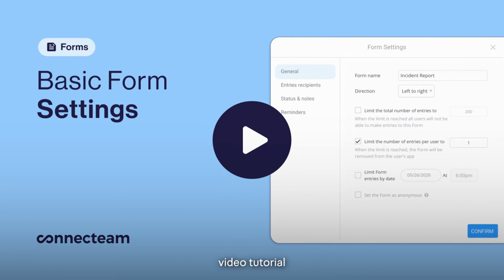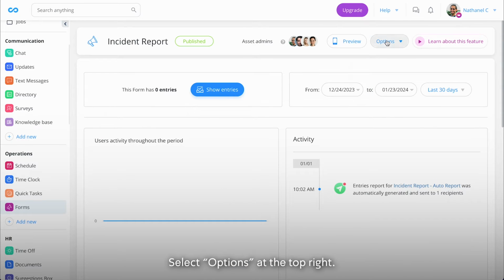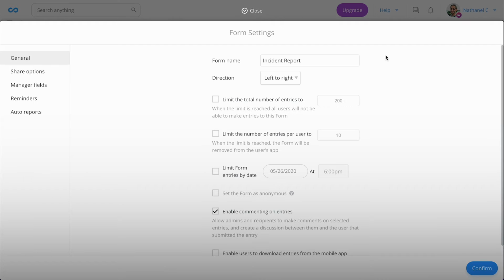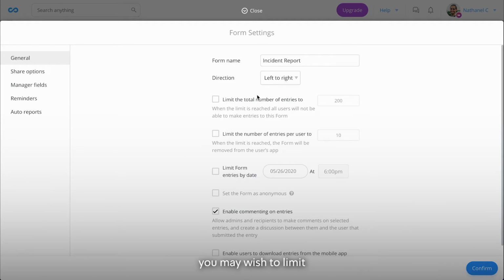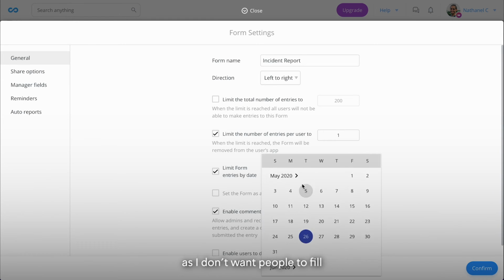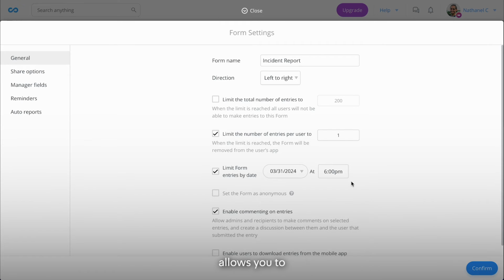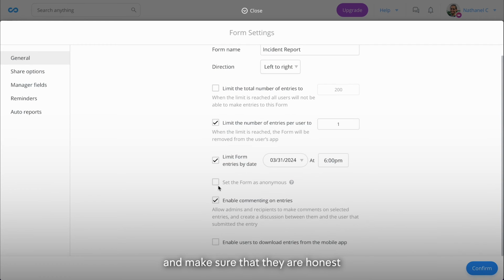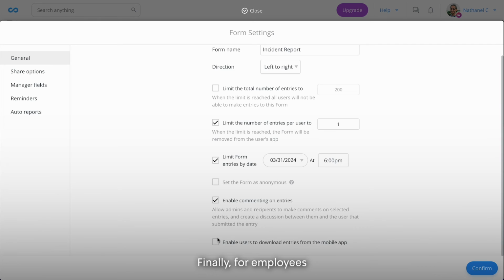Connecteam | Forms | General Settings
Forms allow you to create checklists, forms, and more so you can capture information from your field team and have it digitalized in a structured and organized manner.

In this tutorial, we will go over the general form settings in connecteam, and how to set them up.